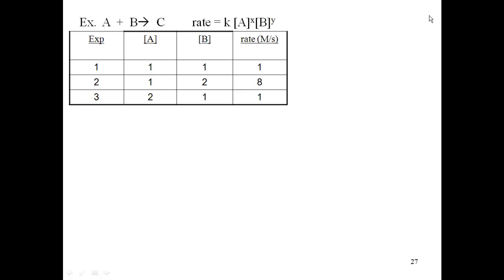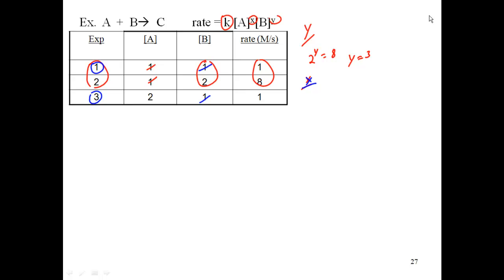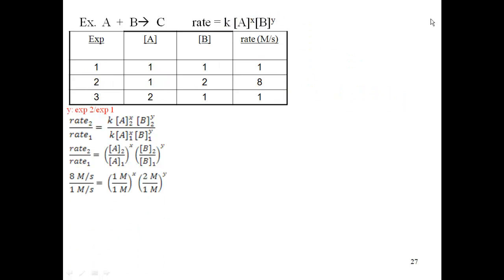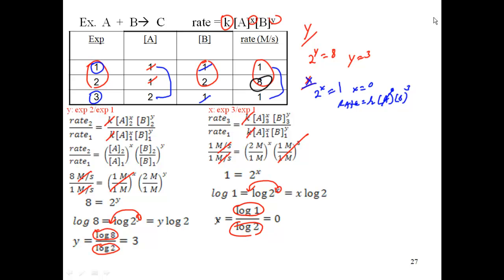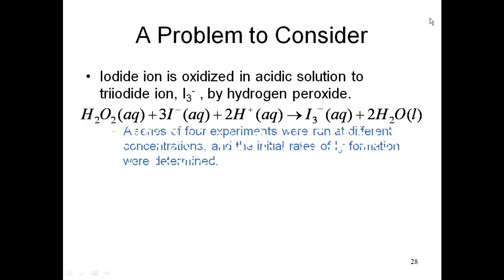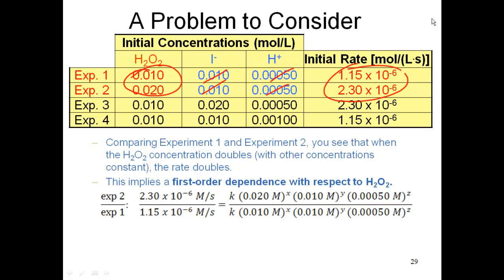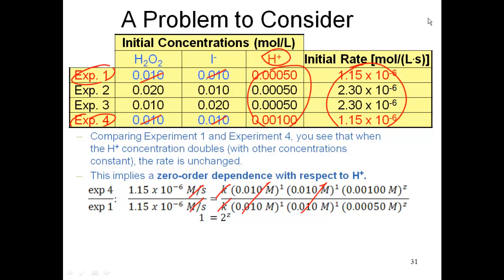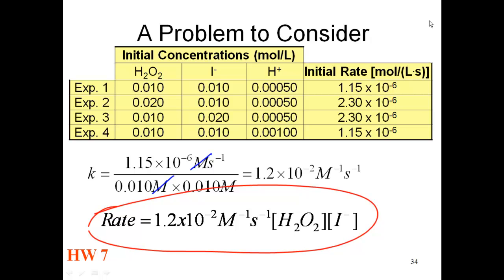Chapter 30 HW 7 determining rate law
determining rate law